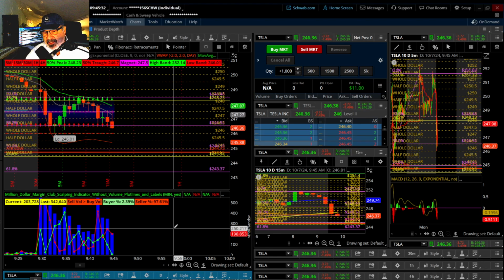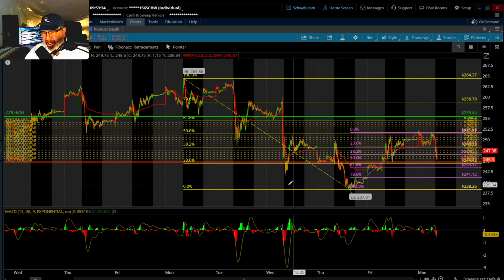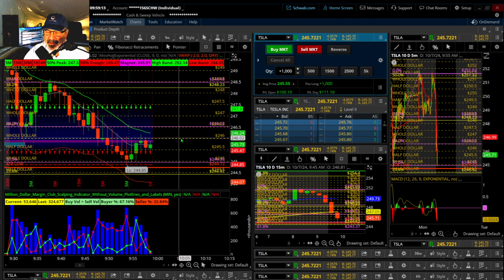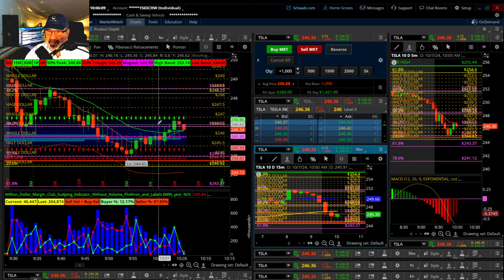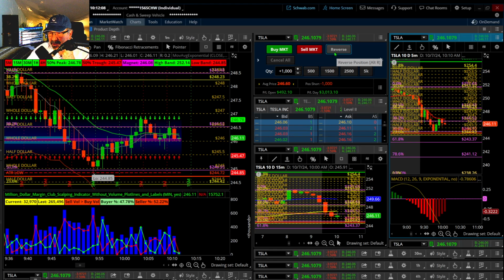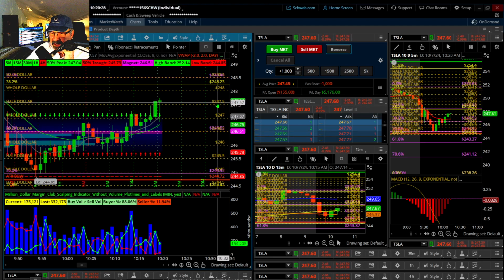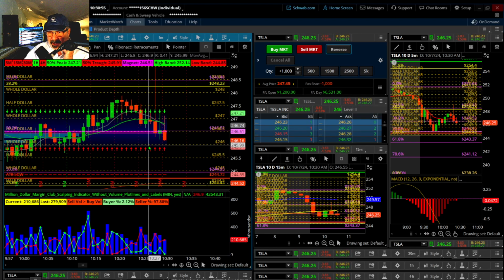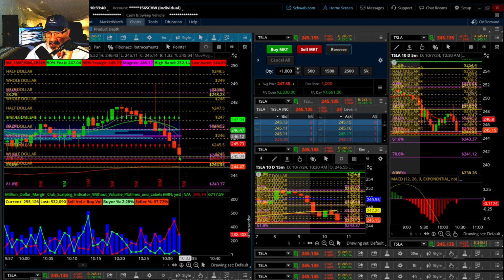EP 278: I Tried this New Strategy and Made a STAGGERING Discovery!